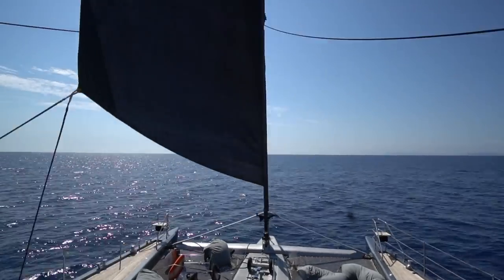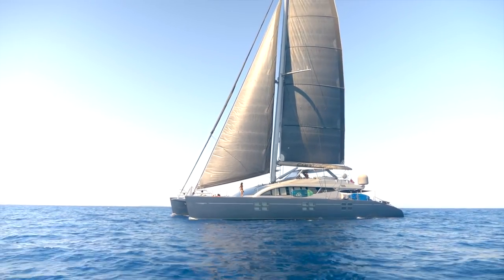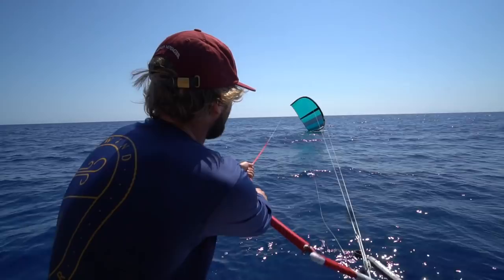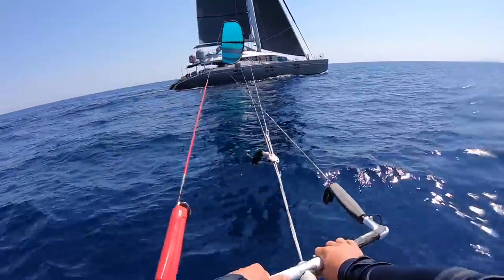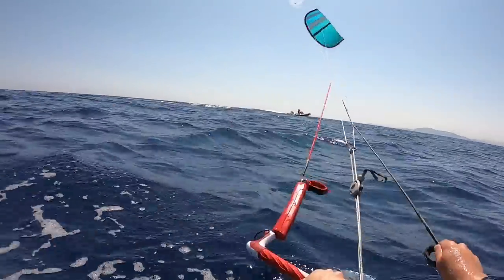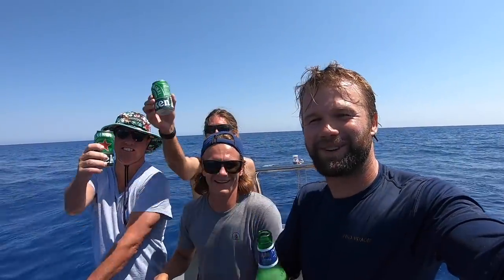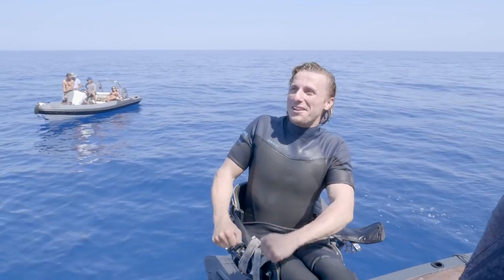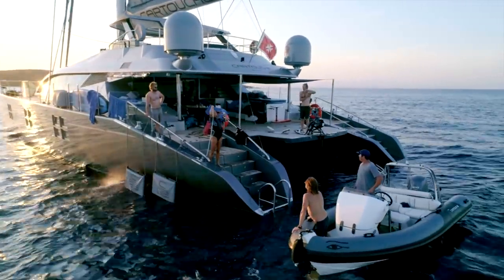No one has ever done this... 2/4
Day two we sailed from Corsica to Sardinia, got the money shot kite foiling alongside Cartouche95 under sail. Then Willem Hooft sit foils behind Cartouche!! What an epic day!